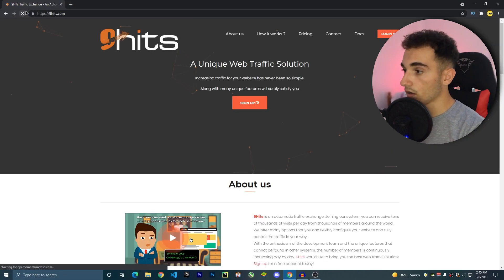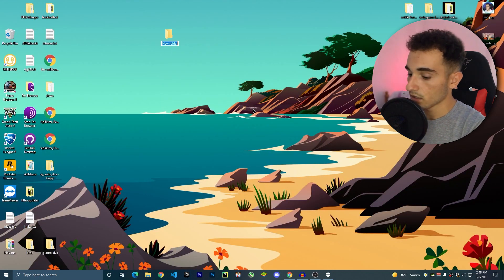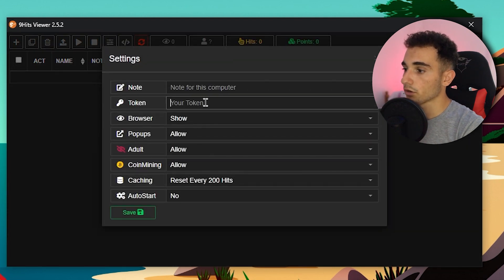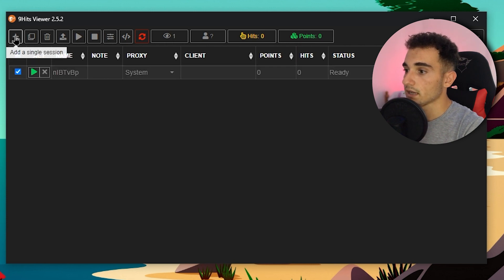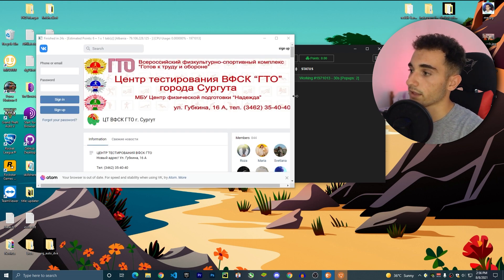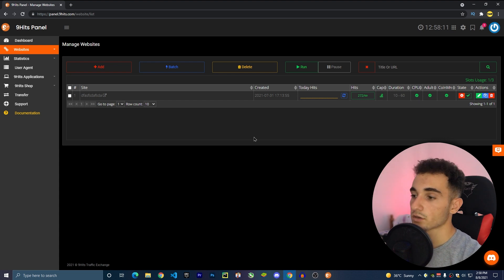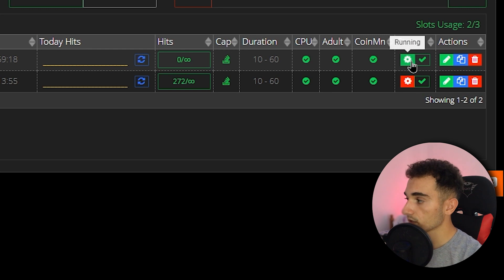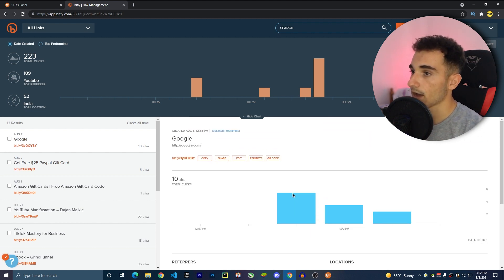How to get free traffic in your website or videos using 9hits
In this video I am showing how you can get free traffic, free click in your website or youtube video using 9hits traffic exchange platform.